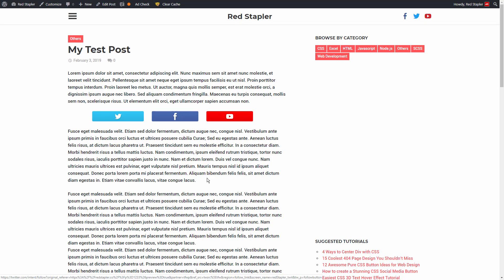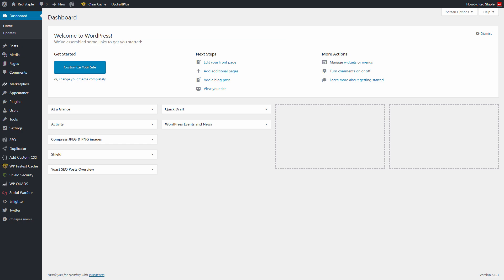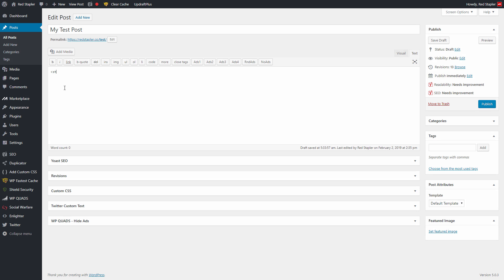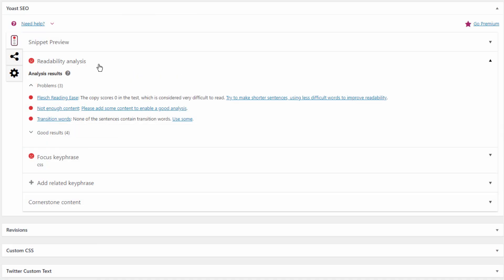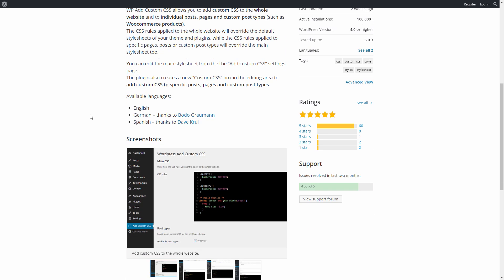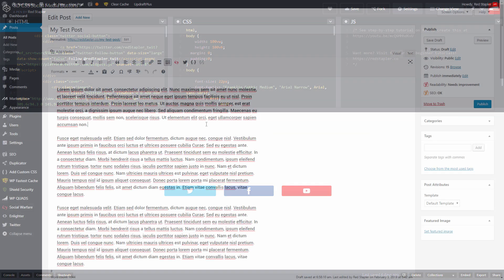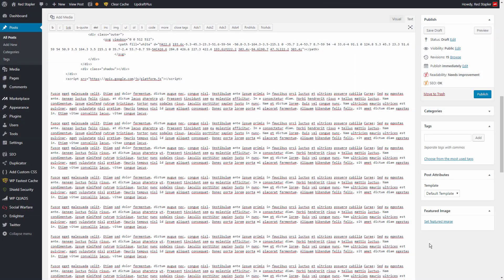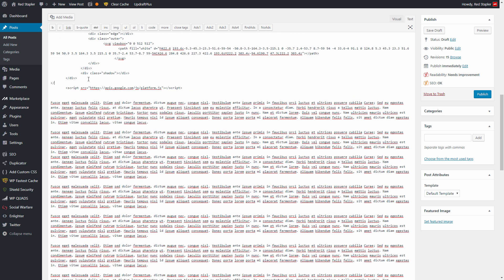How to Add Custom CSS HTML to Wordpress Post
How to use Wordpress CSS editor plugin to add custom HTML/CSS effect and/or JavaScript to a specific page or post.